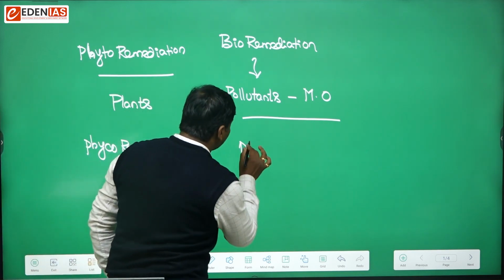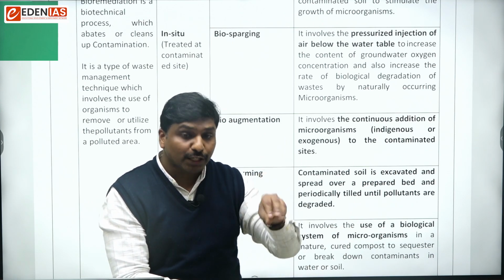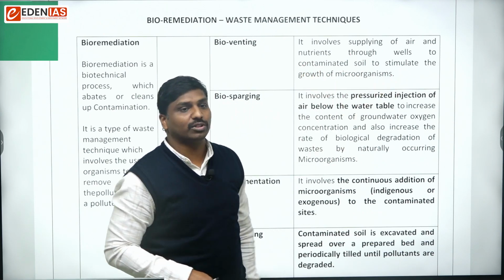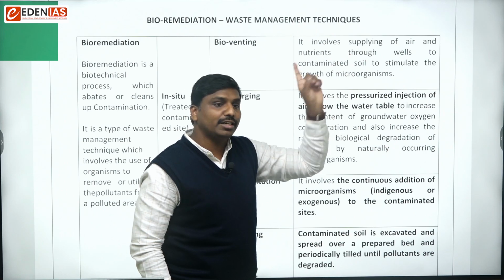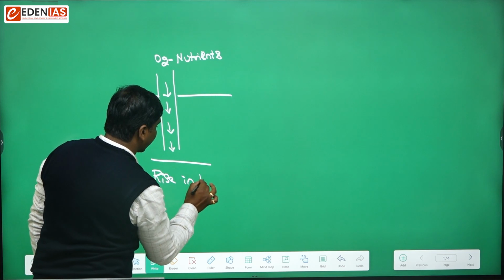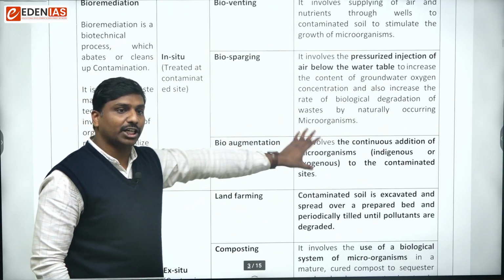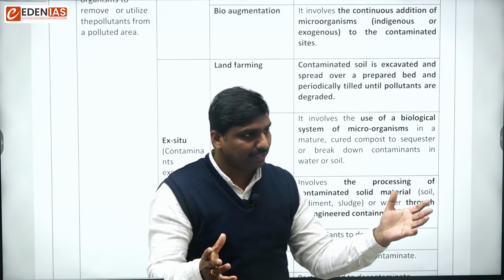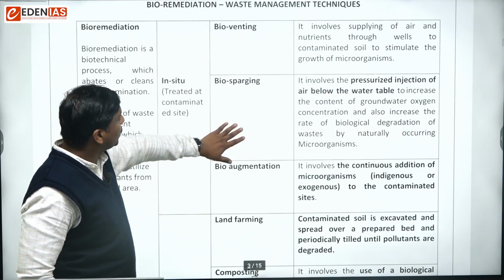Bioremediation | Glimpses Of Mission Prelims 2025 By Dr. Suresh Gurramkonda Sir | EDEN IAS